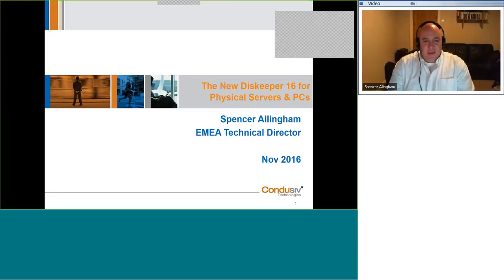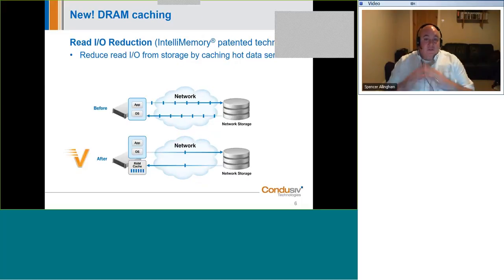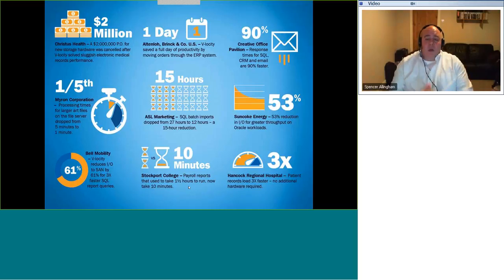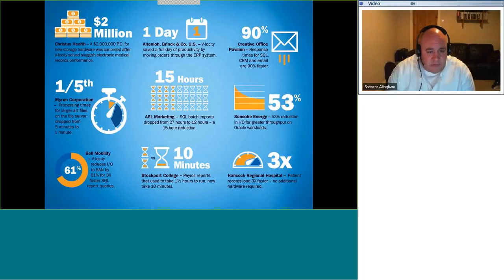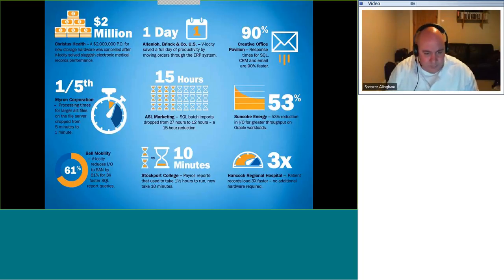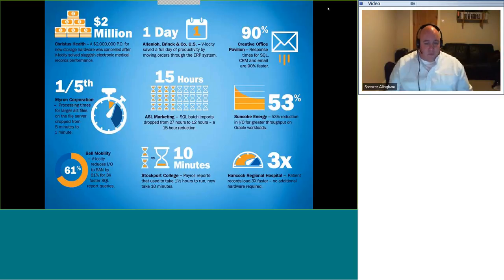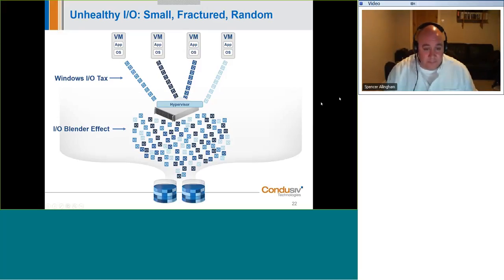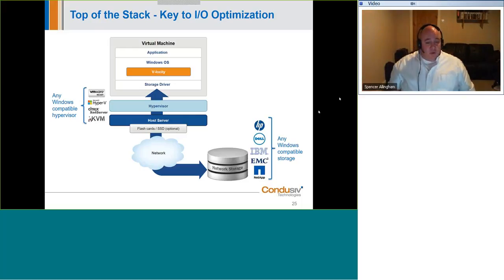Diskeeper 16 - Now with RAM caching to speed up Windows computers.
Condusiv presentation describing how the new Diskeeper 16 software can make applications run faster on Windows computers.